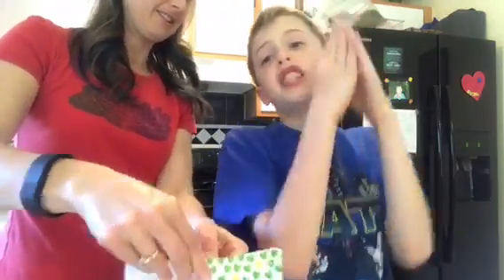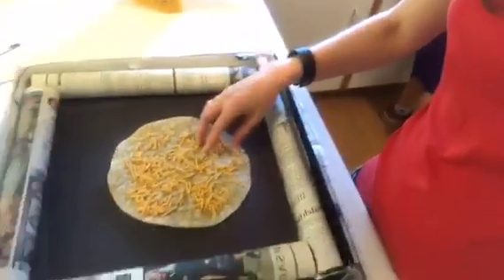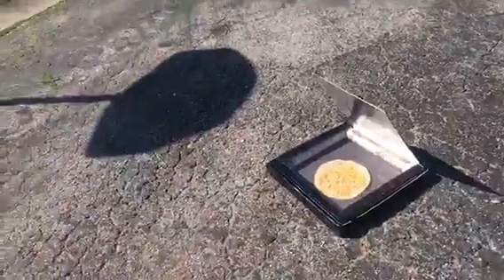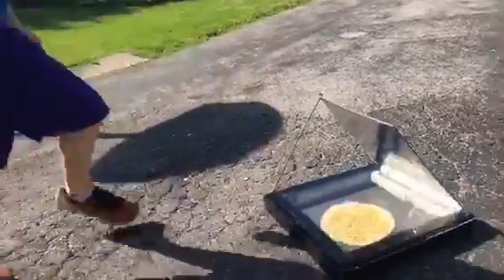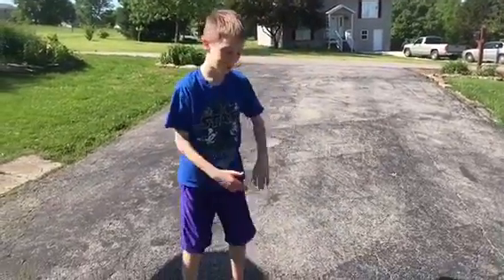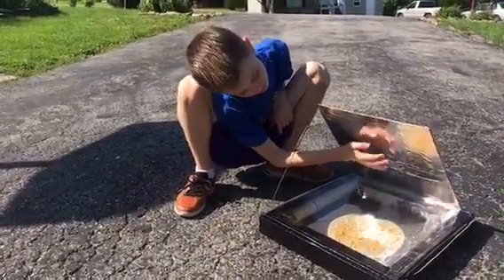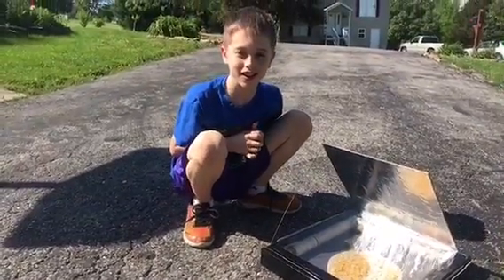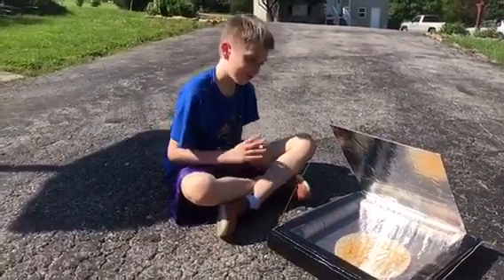Solar Oven Experiment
My son who's in 5th grade made a solar oven as a science experiment for school.

He has food sensitivities so couldn't eat any of the foods that were made at school so he made a cheese quesadilla at home.

He shares about what was used to make the solar oven and how the oven works.